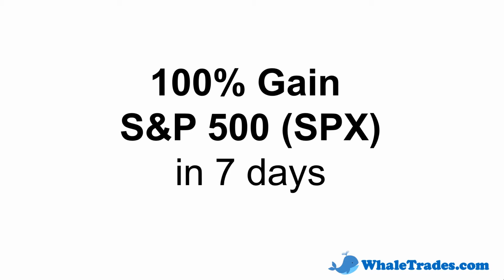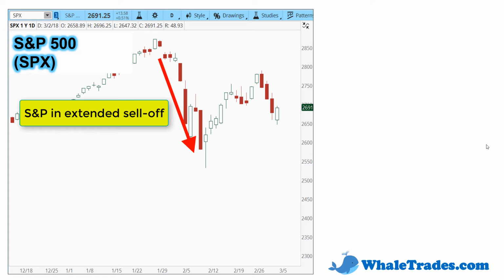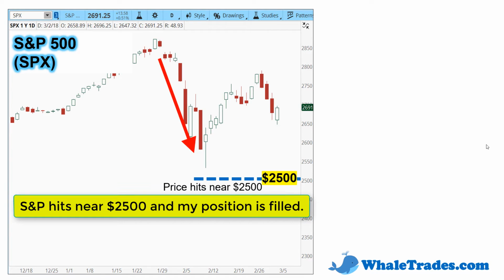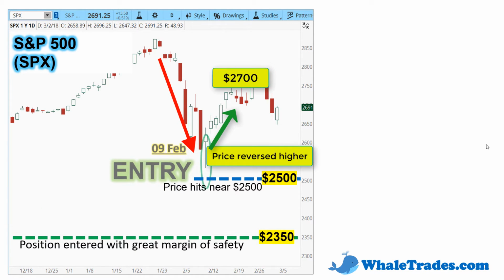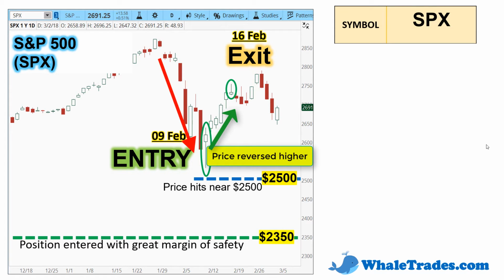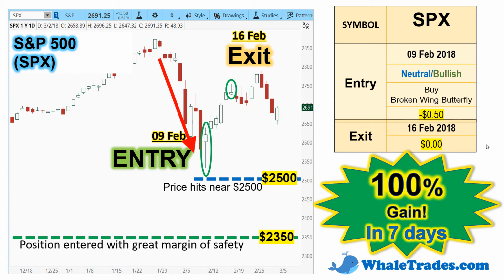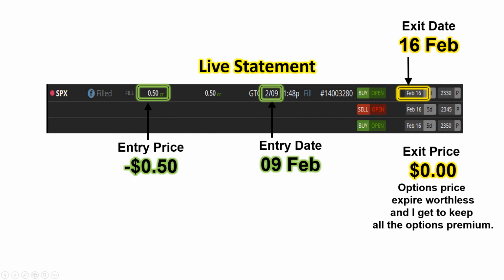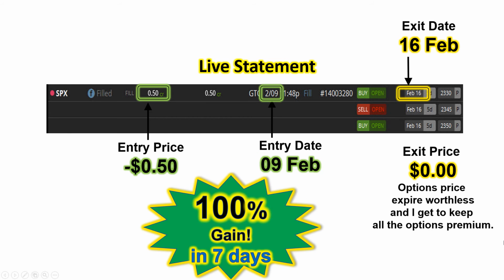How I Profit 100% S&P 500 (SPX) In 7 days!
In this video, I will be taking a closer look at how a 100% gain in S&P 500 (SPX) is achieved!

Free Options Courses (from basics to strategies)
Simple & clear step-by-step videos to learn options

Free Platform Training (thinkorswim & tastyworks)
Well-defined & concise videos on how to use the brokerages’ platforms

Lower Commission (for your trades)
Enjoy WhaleTrades-exclusive low commission rates not available to the public